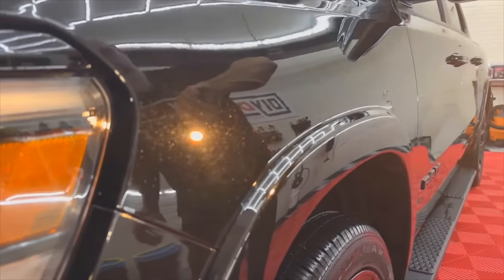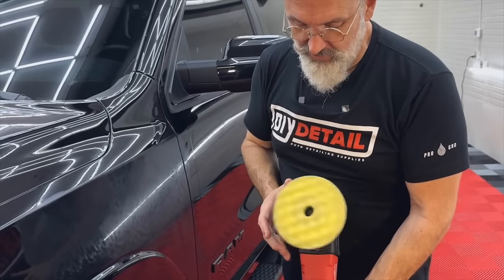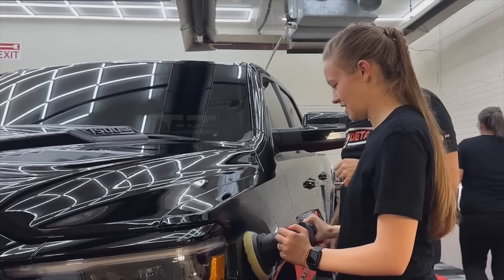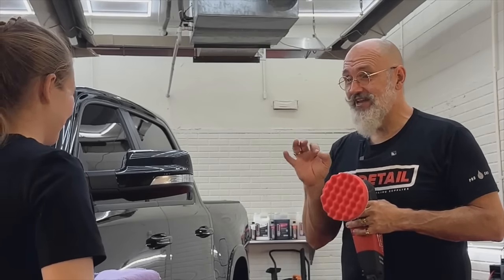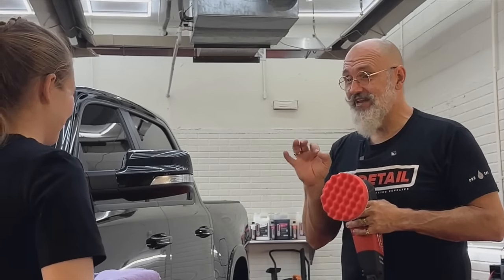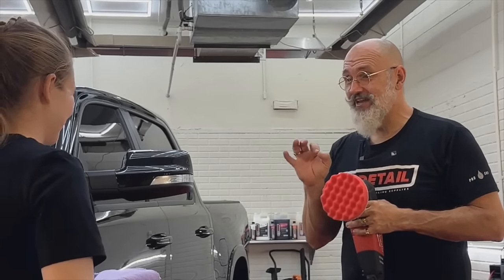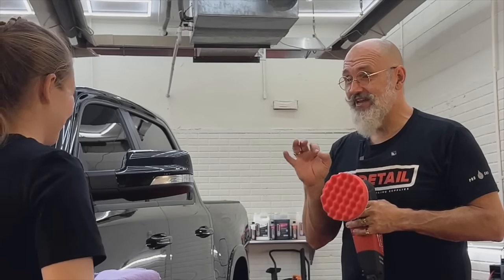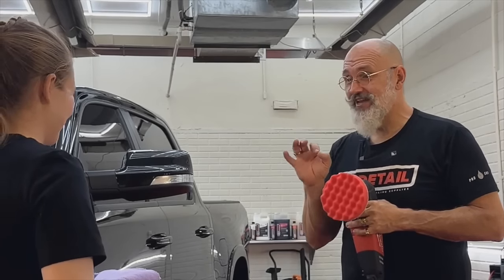HOW TO POLISH FOR THE FIRST TIME! Teaching a beginner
Guest @emilytheaudinerd joins Yvan as he gives her tips on polishing this RAM truck. Emily had never polished a vehicle -- and if you're new to polishing, you'll love this step by step tutorial! As always, Yvan shares nuggets of wisdom that benefit the beginner and experienced detailer alike.